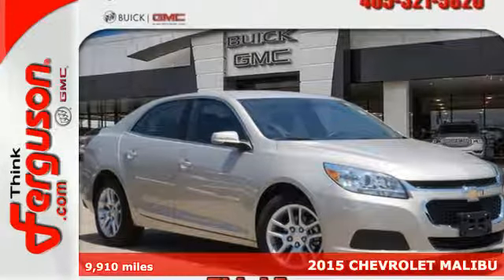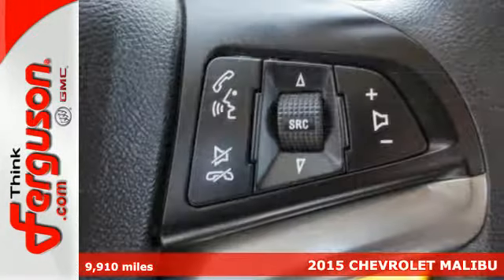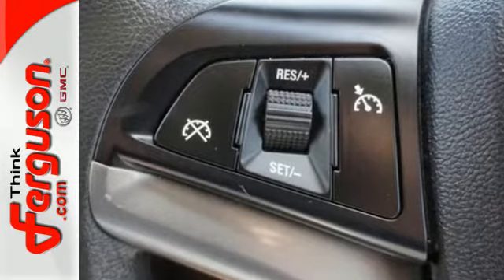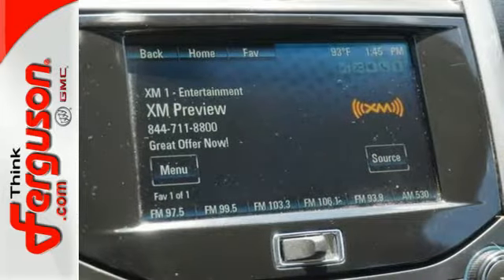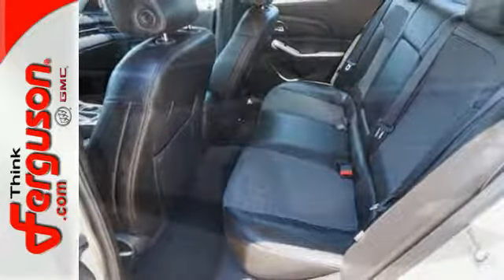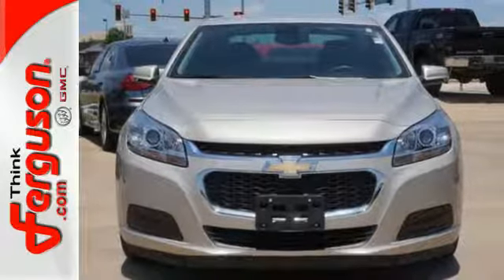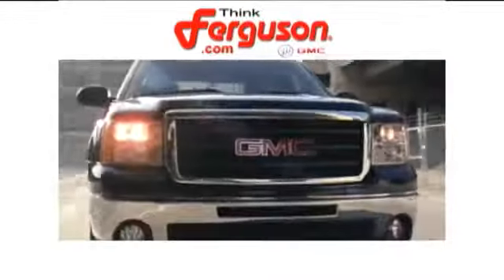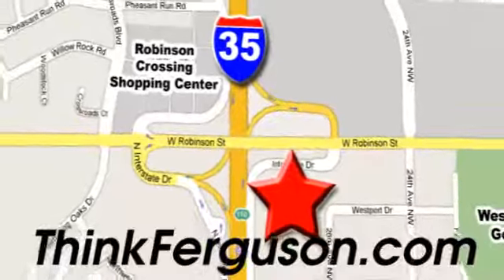Used 2015 CHEVROLET MALIBU Norman OK Oklahoma-City, OK 4004X - SOLD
Year: 2015
Make: CHEVROLET
Model: MALIBU
Engine: 4 - CYL.
Transmission: AUTOMATIC
Color: BIEGE
Interior: Unspecified
Mileage: 9910
Stock #: 4004X
VIN: 1G11C5SL2FF351006

Address:
1015 North Interstate Drive